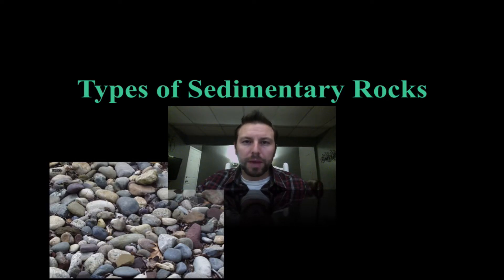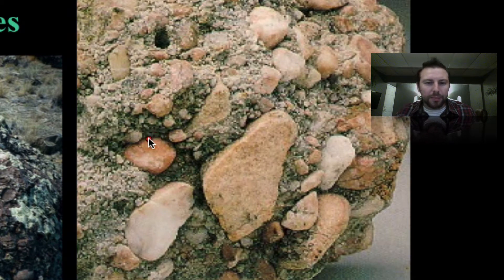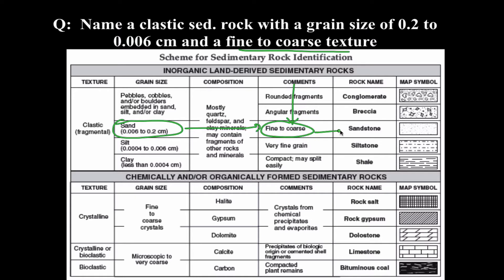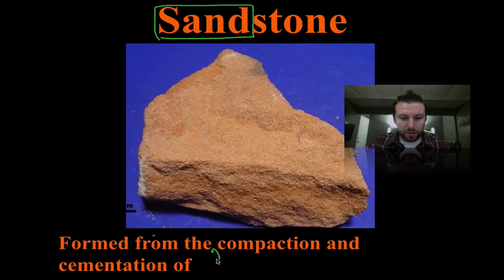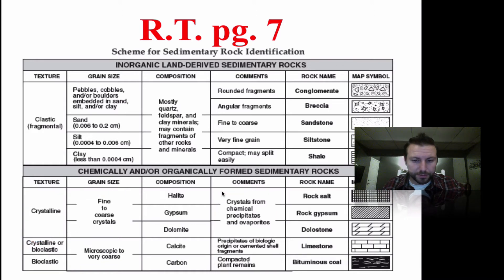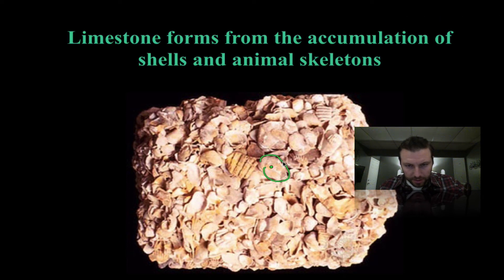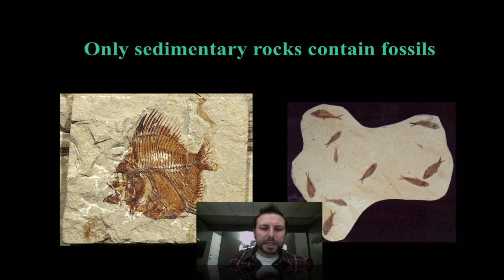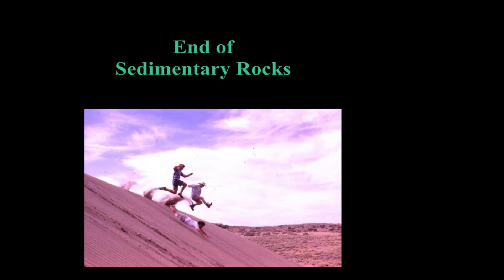Sedimentary Rocks #2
In this screencast we look a little deeper into sedimentary rocks and the different types.